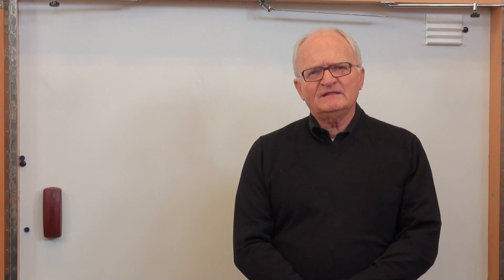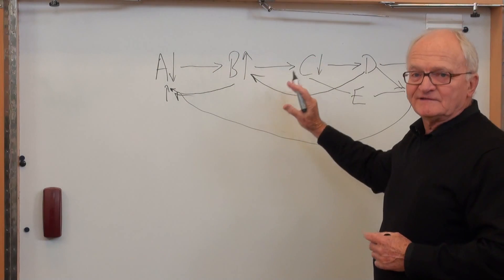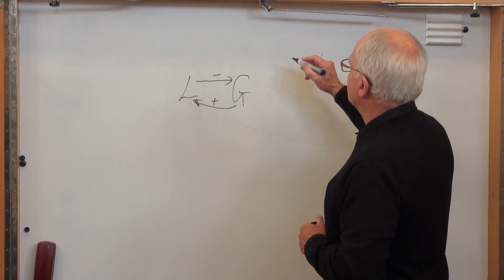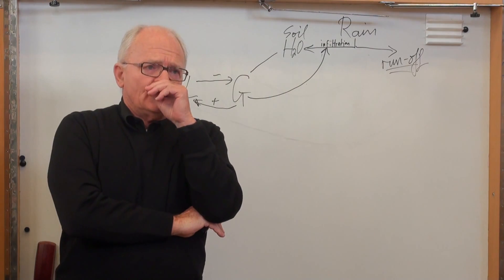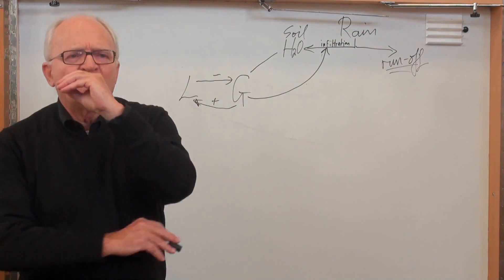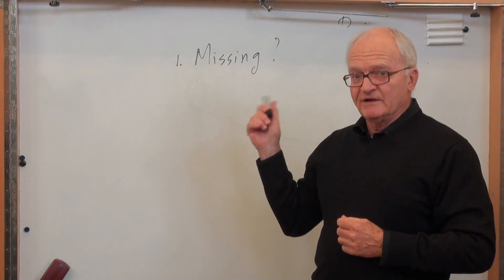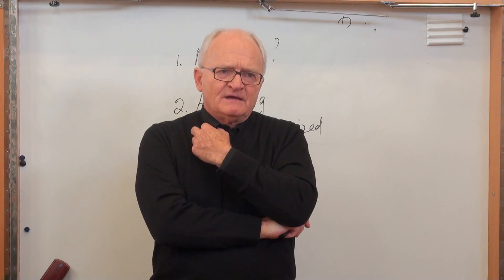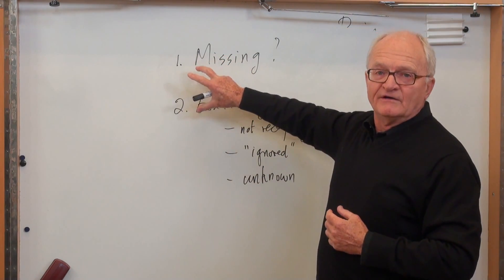Feedbacks in social-ecological systems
Whiteboard seminar with Brian Walker.